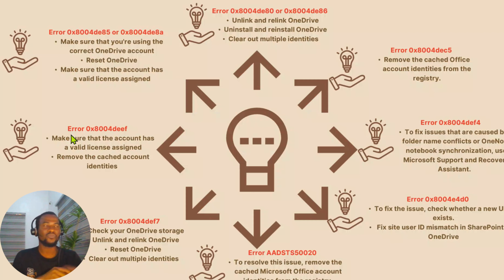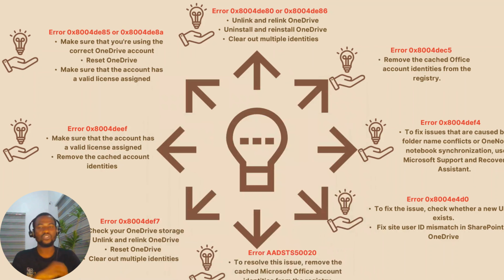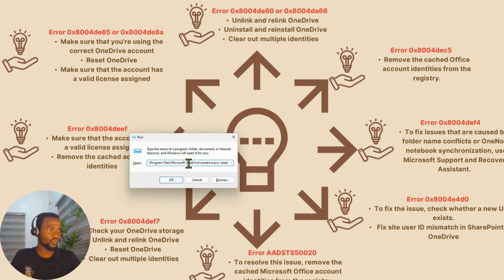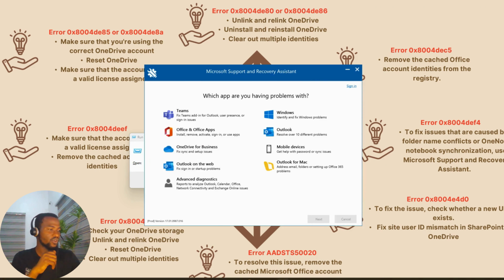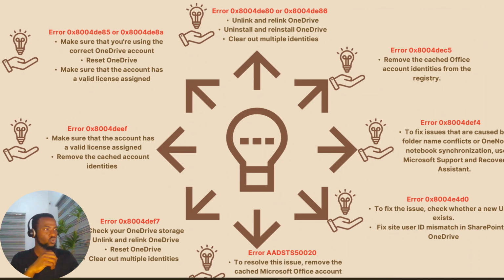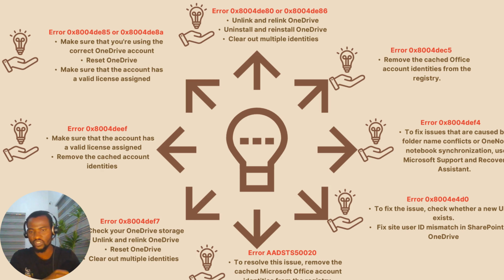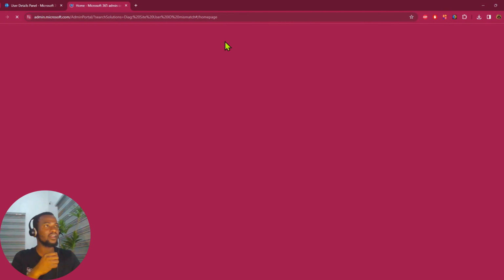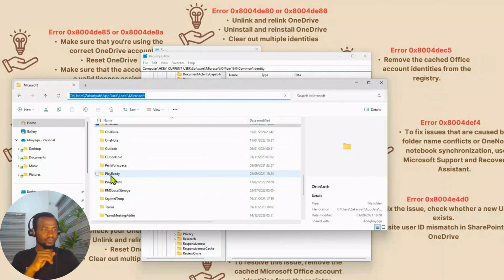Challenges in signing in to OneDrive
Struggling with OneDrive Sign-In? Watch this video to troubleshoot common sign-in challenges and learn how to navigate through login issues on OneDrive.